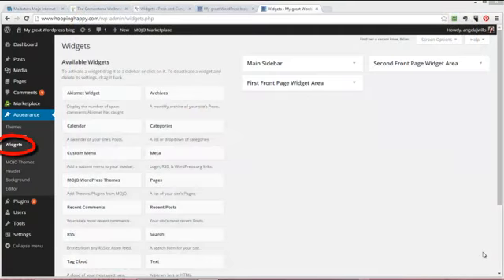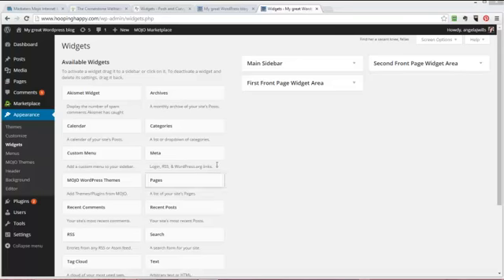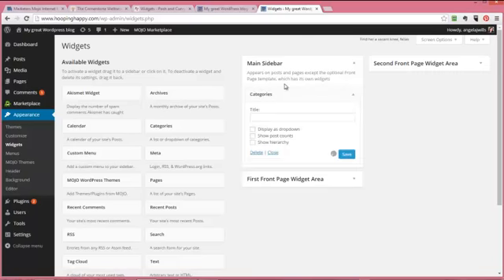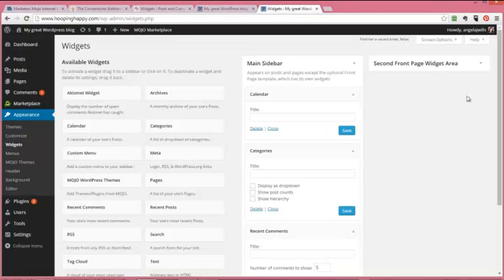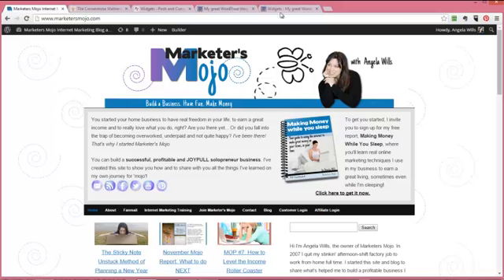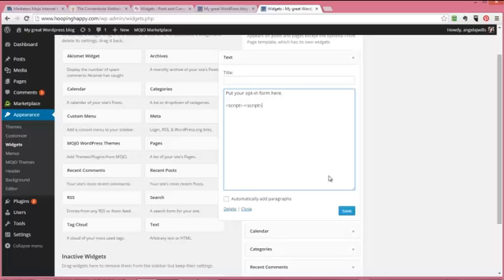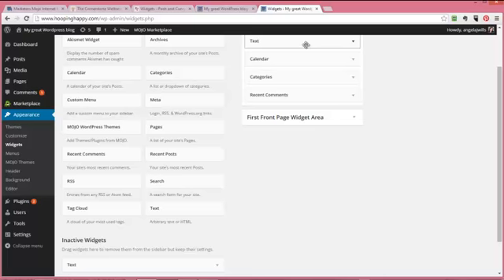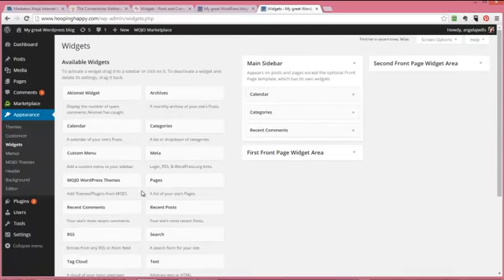05 How to add and use widgets in Wordpress - WP training